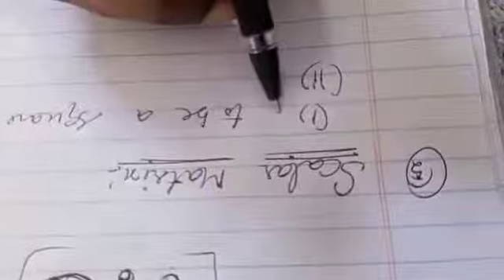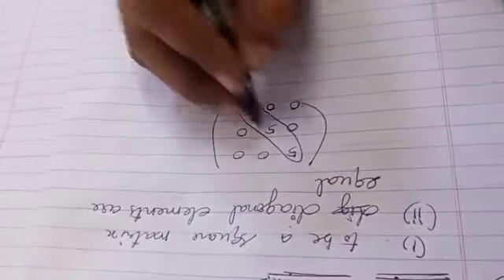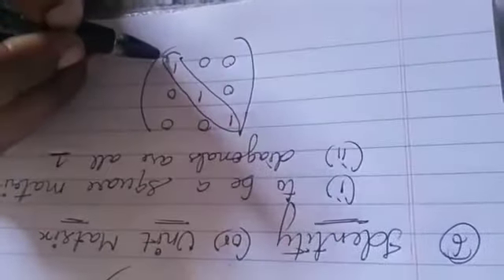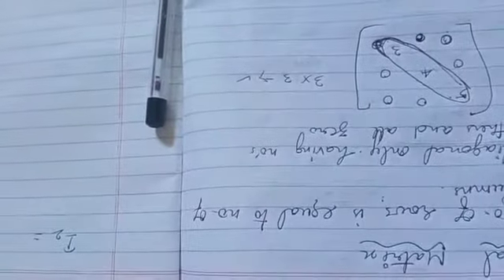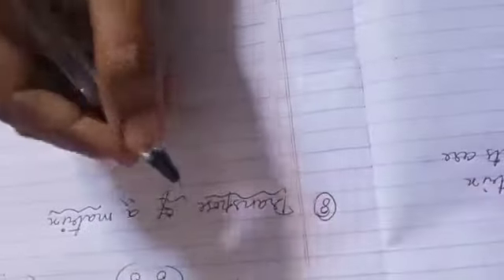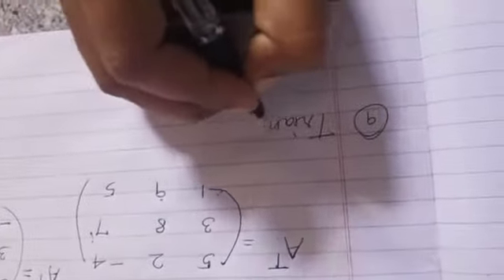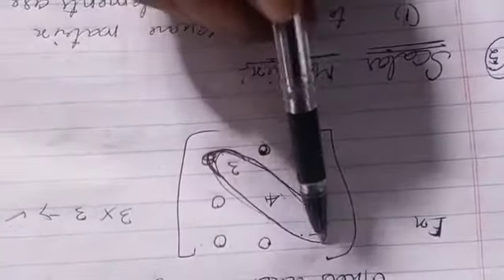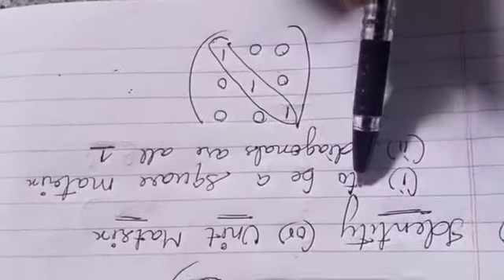31 May 2020(4)